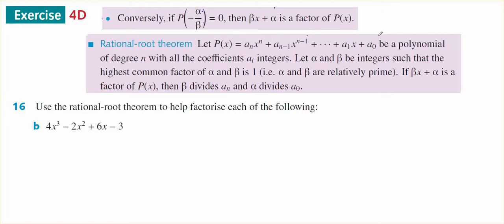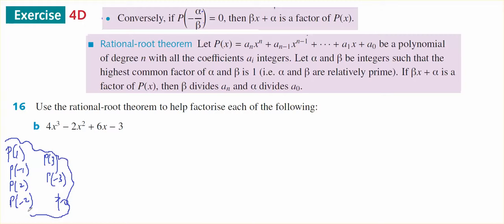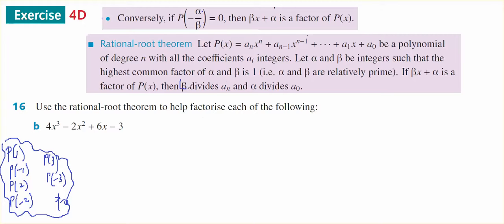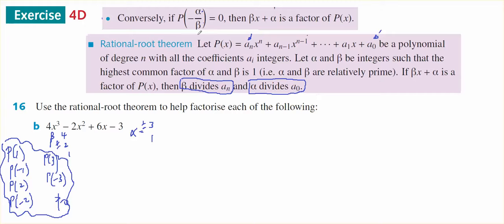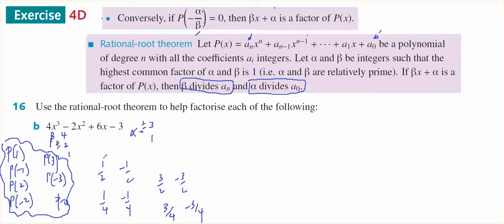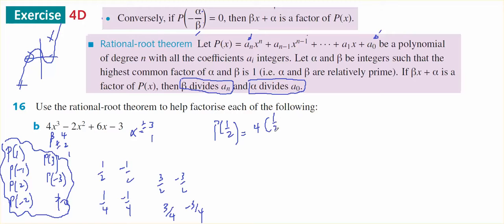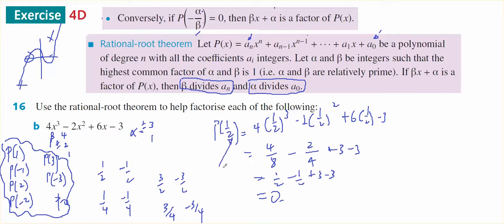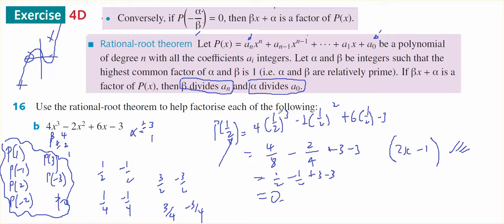mm34 4D 16d Rational Root Theorem